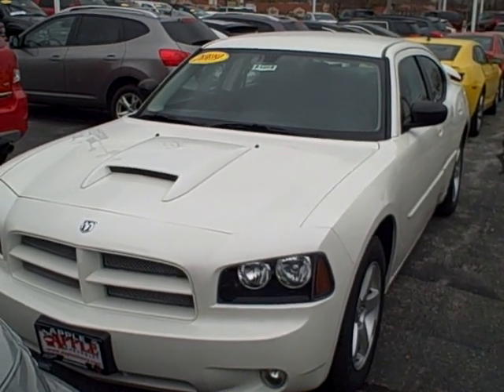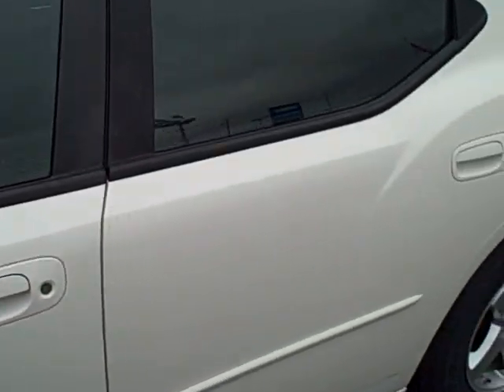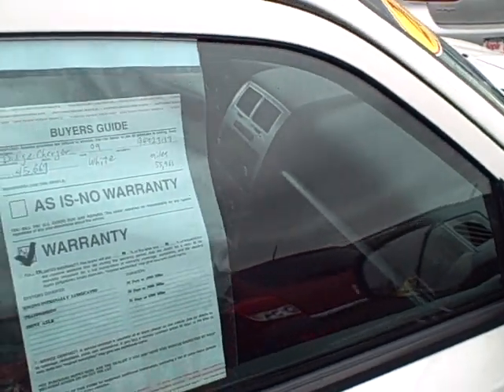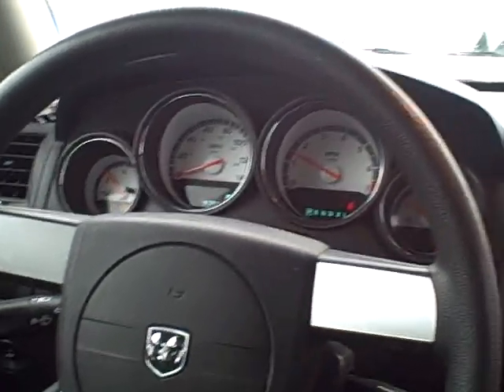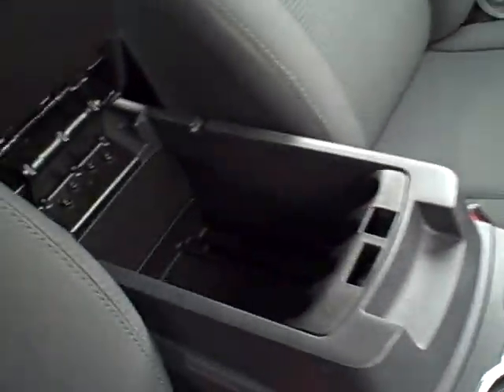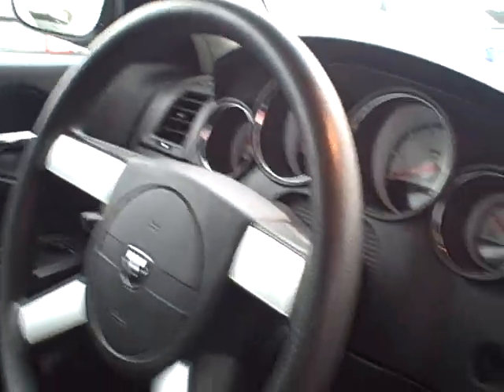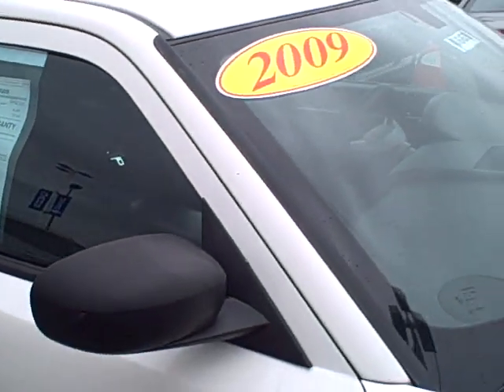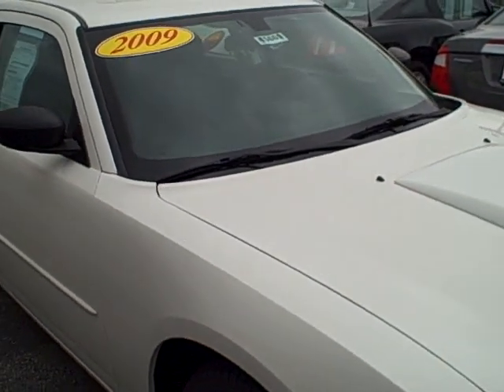2009 Dodge Charger video walk-around at Apple Chevrolet.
2009 Dodge Charger video walk-around at Apple Chevrolet by Angie Gondek.